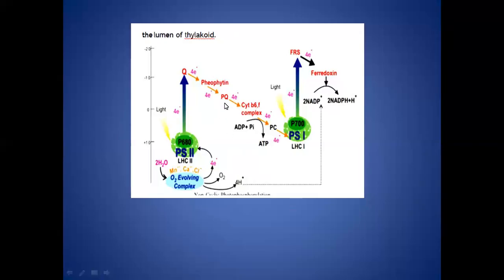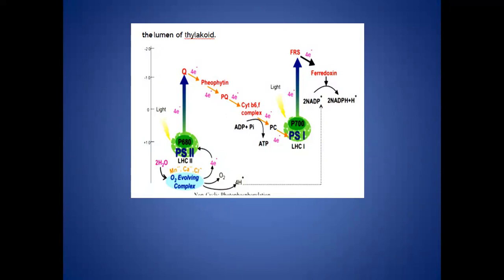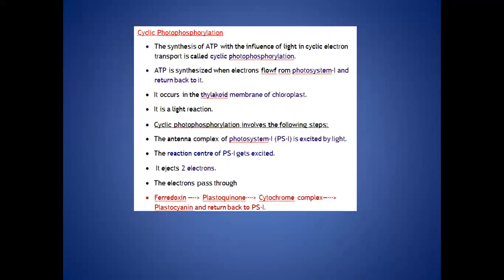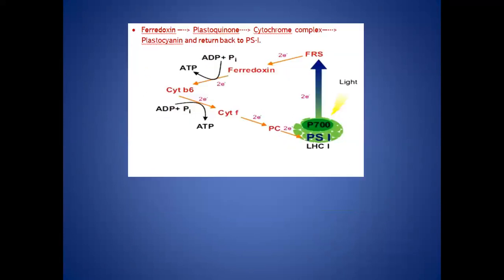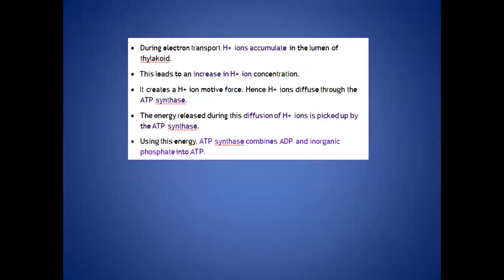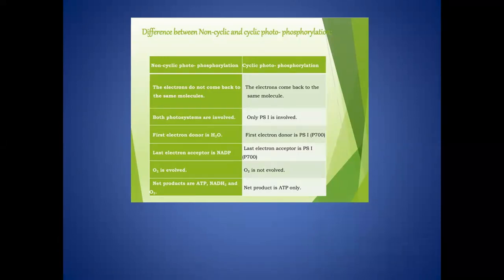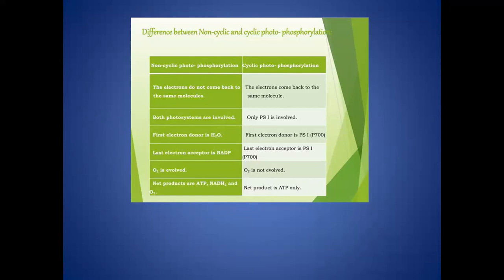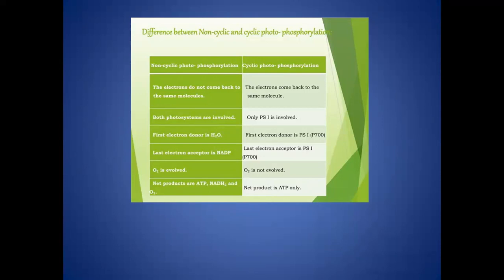JL/DL / CPGET-2023-BOTANY FREE ONLINE-PLANT PHYSIOLOGY- PHOTOSYNTHESIS-LIGHT REACTIONS- DR.O.PADMAJA